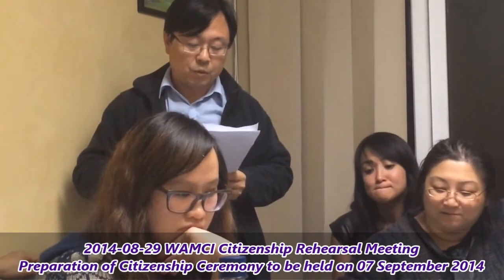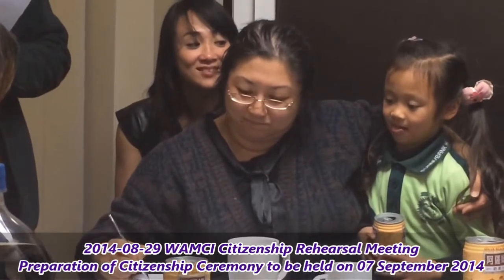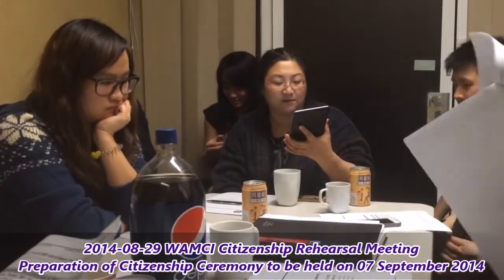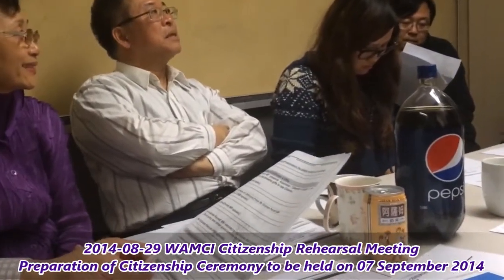2014-08-29 WAMCI Citizenship Rehearsal Meeting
+++WAMCI Citizenship Rehearsal Meeting+++
Go to the following link for Photos: -
On Sunday, 07 September 2014, World Arts & Multi-Culture Inc. will be hosting the Australian Citizenship Ceremony to celebrate Citizenship Week and 65th Anniversary of Australian Citizenship.

Venue: Musgrave Room, Comfort Inn & Suites, Robertson Gardens at 281 Kessels Road, NATHAN.
Time: 1:00p.m. to 2:15p.m.

~Presiding Officer: Mr Graham Perrett MP (Federal Member for Moreton)
~Master of Ceremonies: Mr Lewis Lee OAM (Life Honorary Advisor, WAMCI)

Official Party includes:
~Mr Mark Stewart MP (State Member for Sunnybank);
~Mrs. Freya Ostapovitch MP (State Member for Stretton);
~Mr Anthony Shorten MP (State Member for Algester) &
~Cr Steven Huang (Councillor for MacGregor Ward).